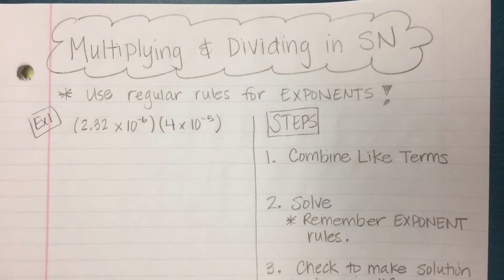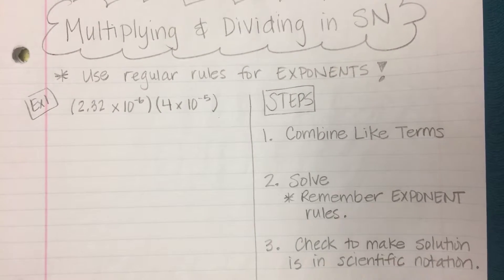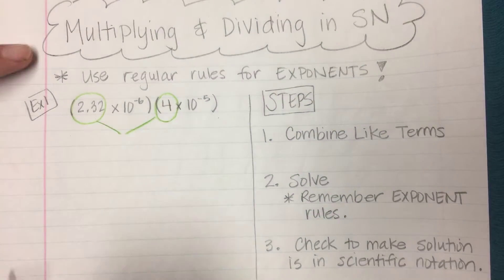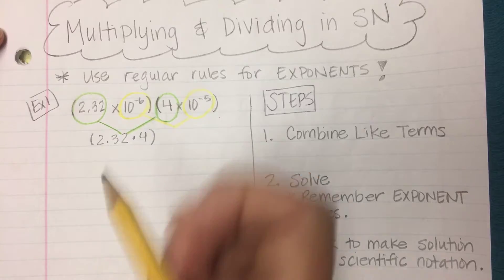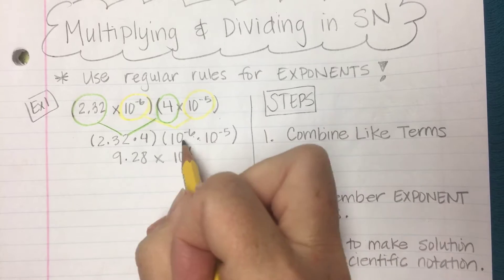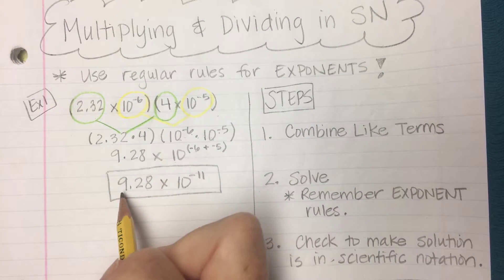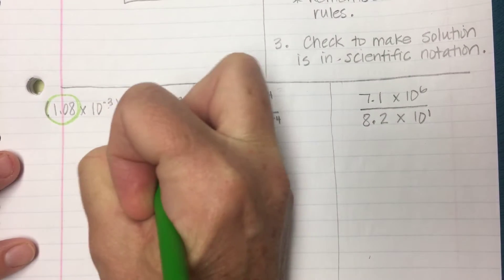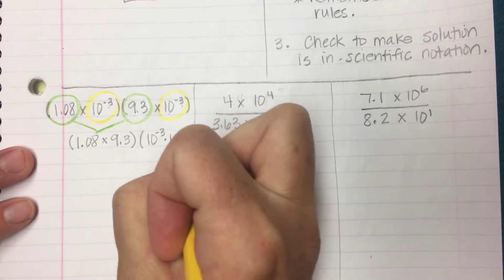September 25, 2018